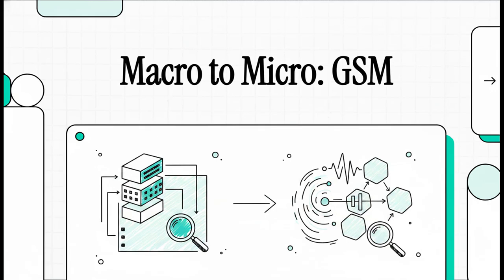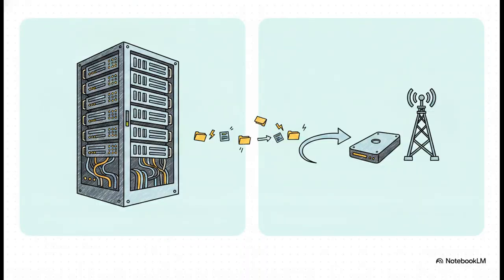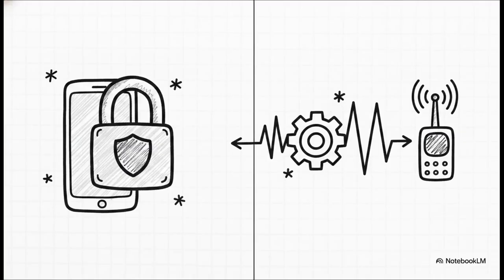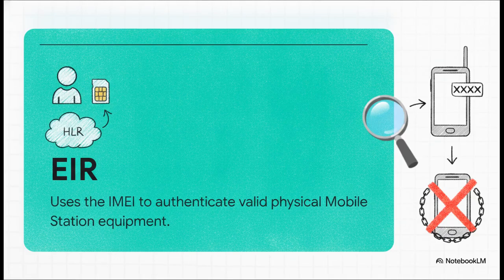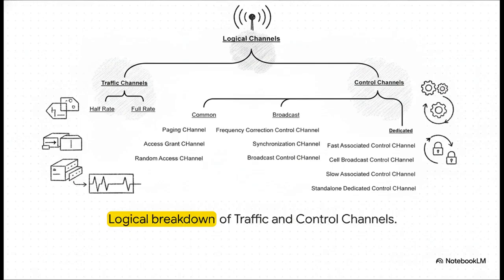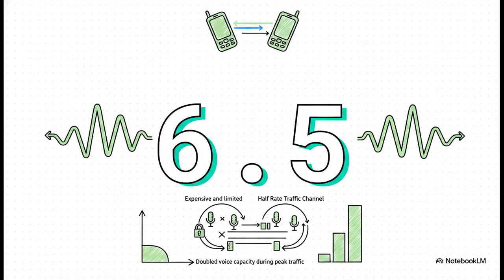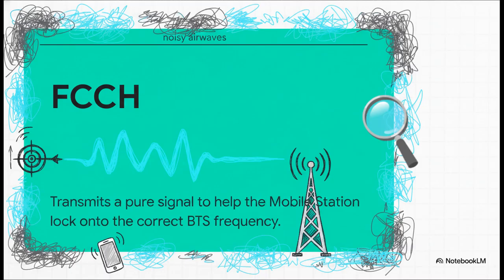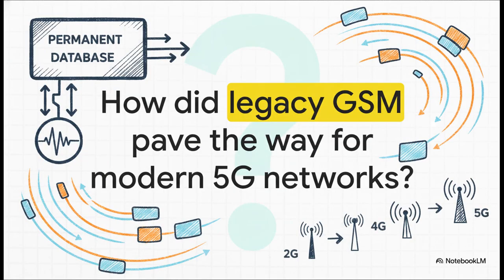GSM Network Architecture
Network Architecture
Security & Monitoring
Logical Channels